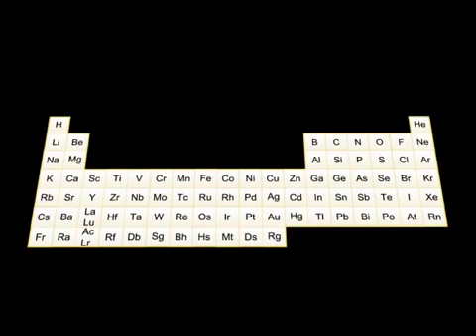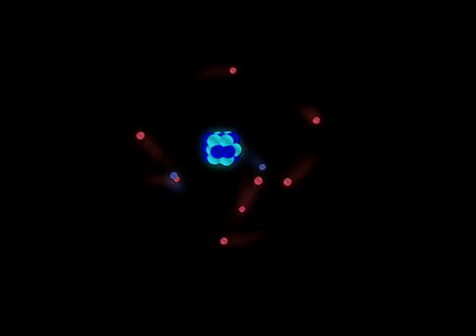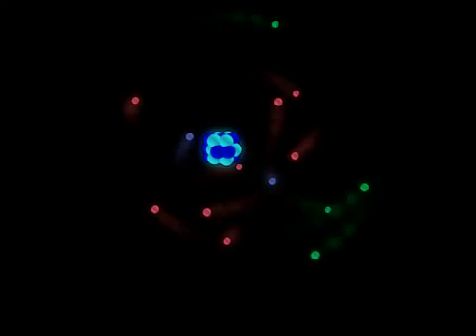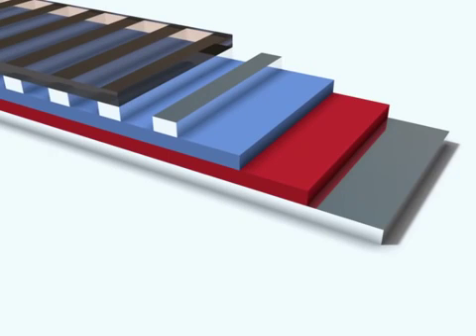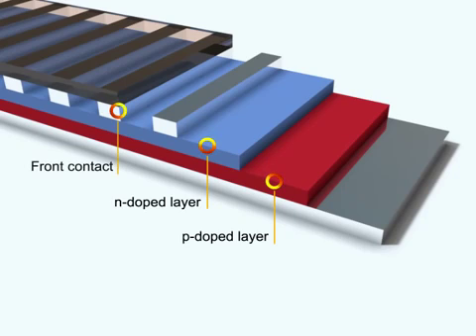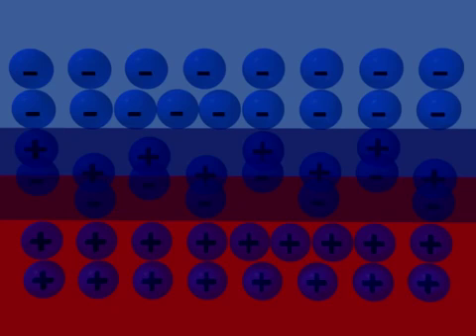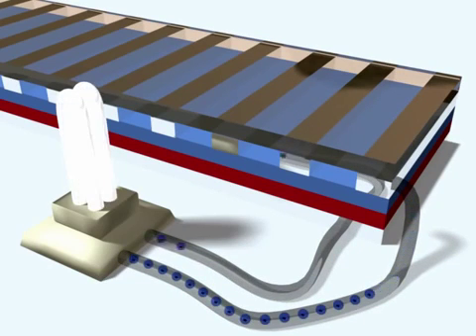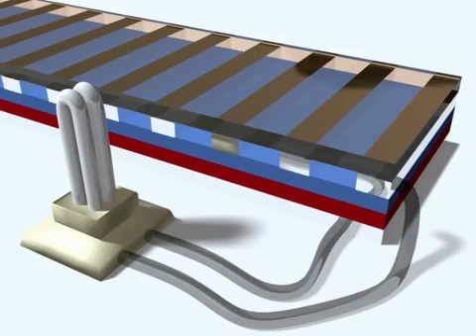July 28, 2016